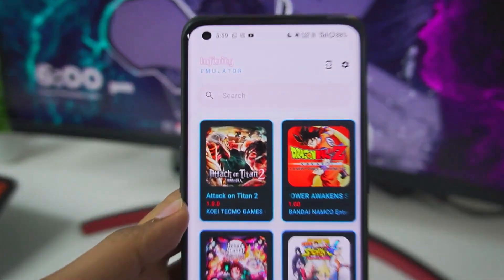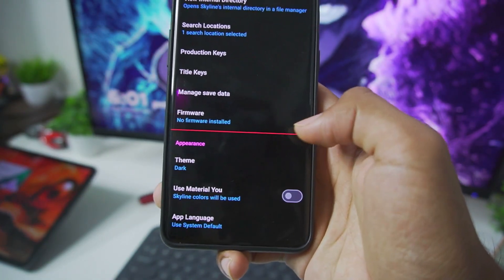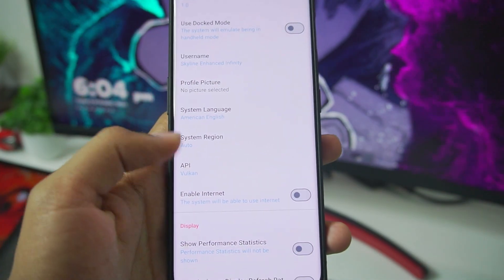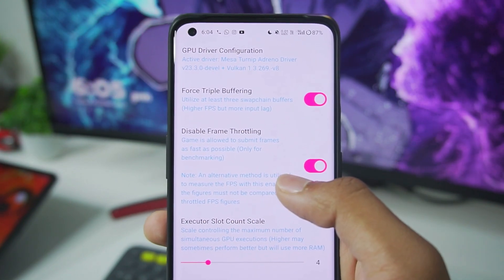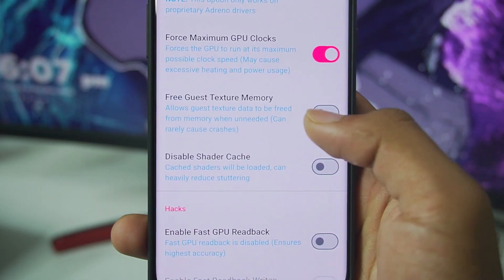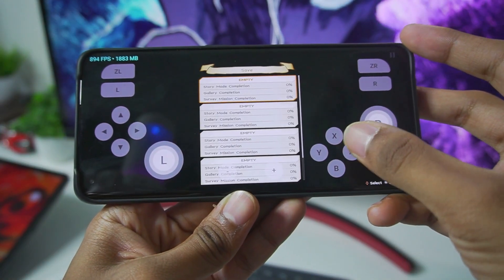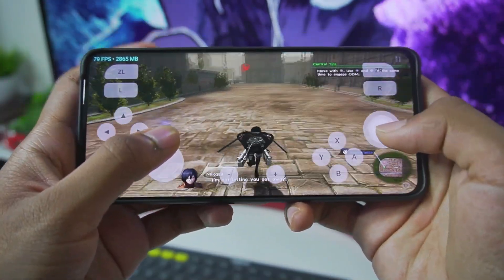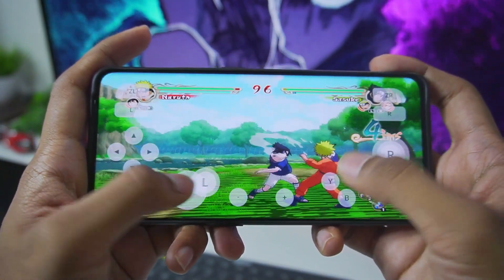Skyline Infinity Emulator Android - Setup/Best Settings/Gameplay/Review | Nintendo Switch Emulator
In Today's Video I have reviewed the Skyline Infinity Emulator Android - Setup/Best Settings/Gameplay/Review | Nintendo Switch Emulator

0:00 Main Information & Requirements
0:57 Setup & Features
2:30 Best Settings
4:15 Gameplay Attack On Titan 2
5:12 Gameplay Naruto Ultimate Storm Trilogy